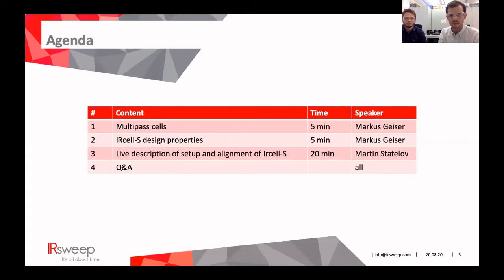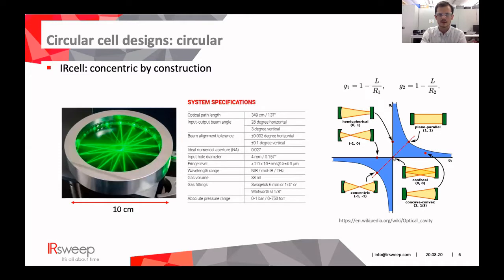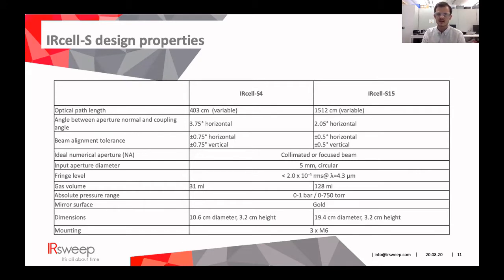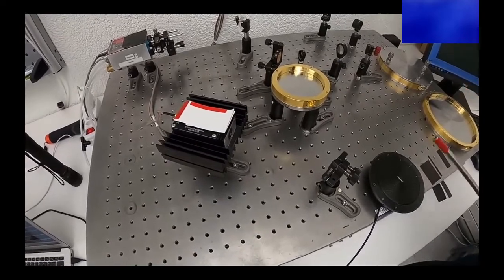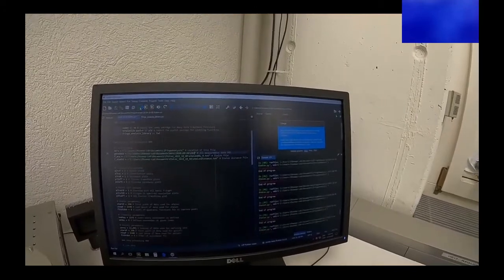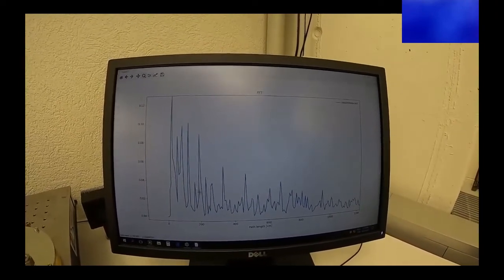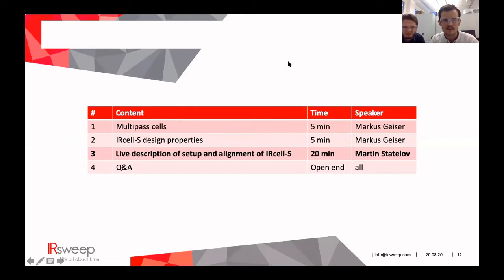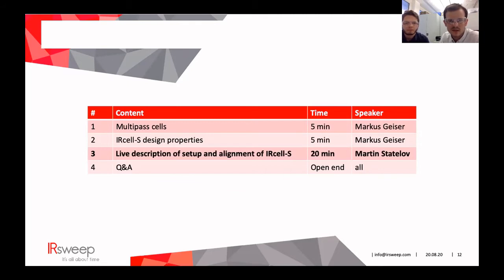Webinar: Segmented circular multi pass cells: live demo from alignment to fringe measurement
In this webinar, we will demo the second generation circular multi-pass cell “IRcell-S” based on individually shaped mirror segments, yielding a straightforward alignment, improved transmitted beam profile and longer path lengths up to 15 meters. We will show the product, the alignment process and the fringe performance live in the webinar.

Multipass cells are used to fold a long optical path into a small volume to increase the sensitivity of an optical measurement. A key parameter of multipass cells is the ratio of path length to volume, because smaller volumes result in shorter system response times and lower sample consumption. Circular multipass cell offer a particularly low volume compared to other designs.